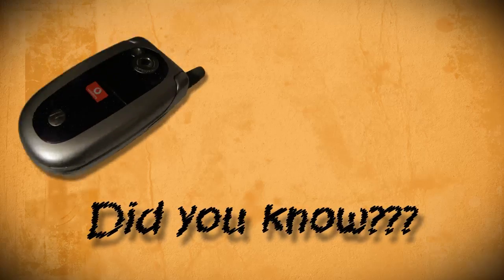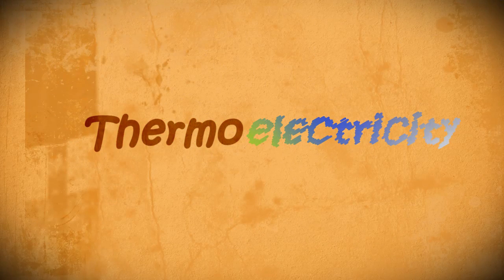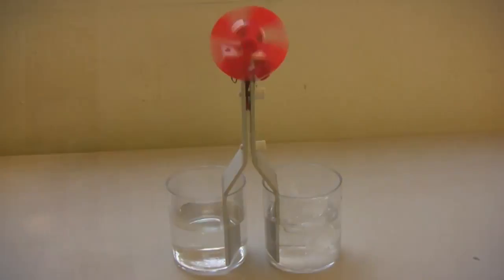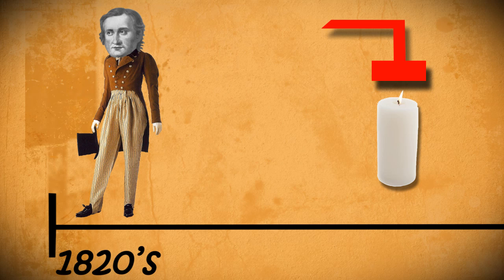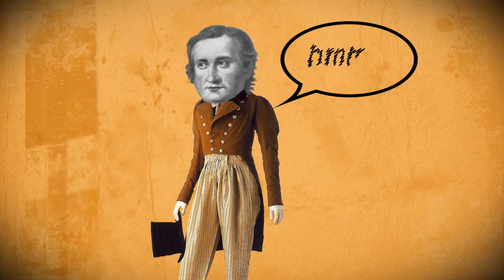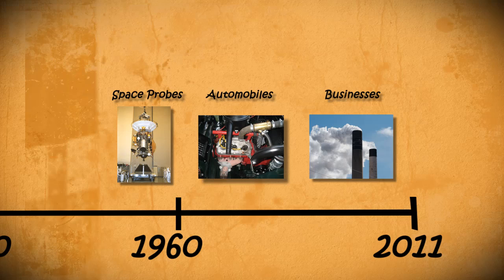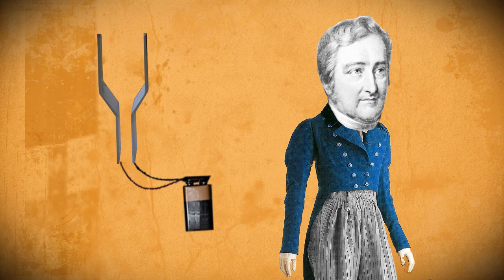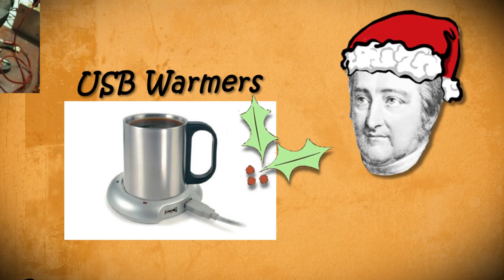Basic History of Thermo Electricity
This video was an entry into the ArsTechnica.com Science video contest. It explains the basics of thermoelectricity